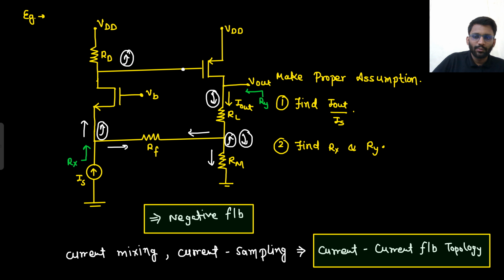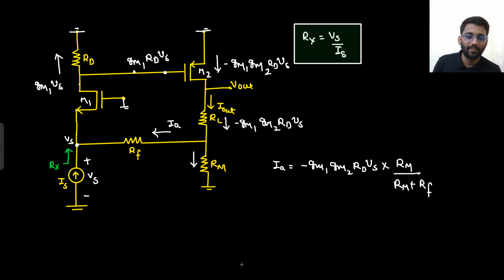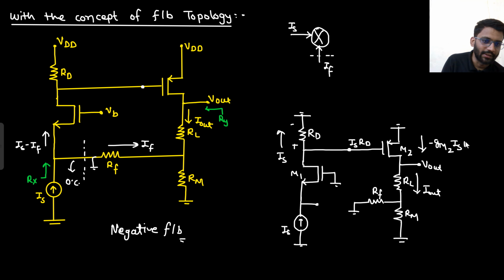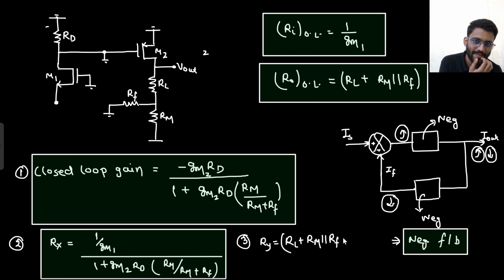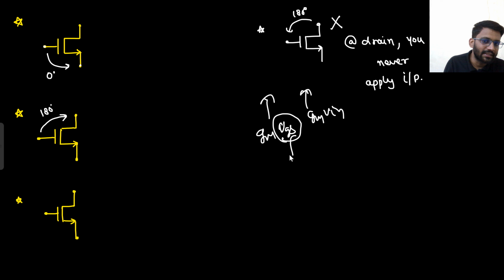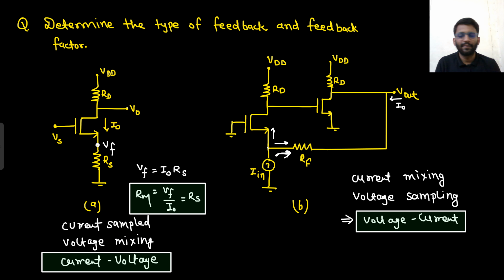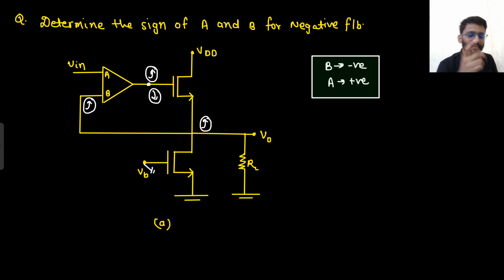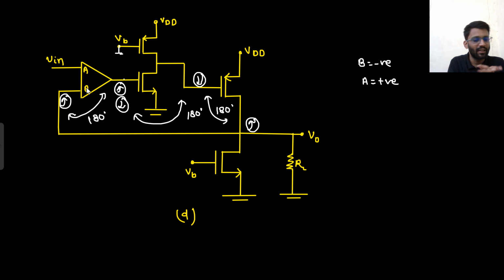Current Voltage & Current Current Feedback Topology || Analog Electronics || PrepFusion